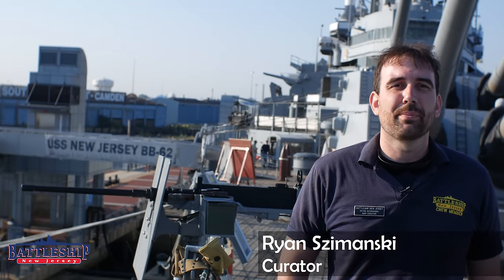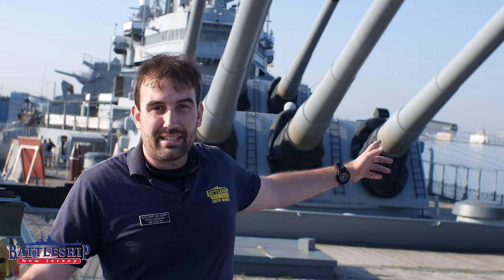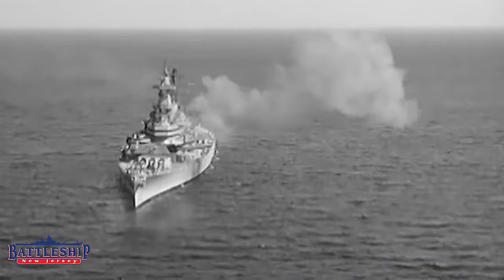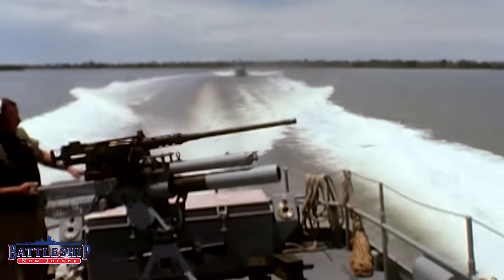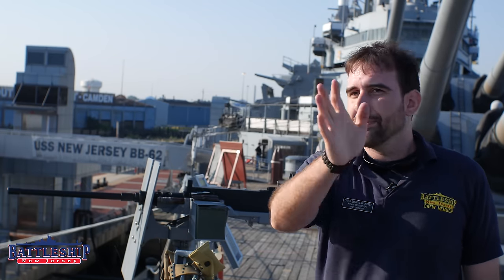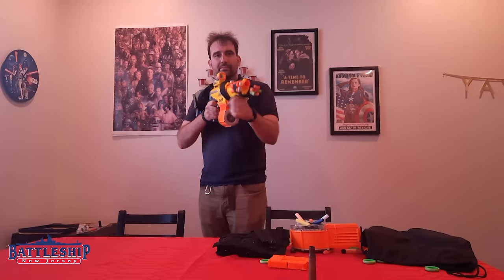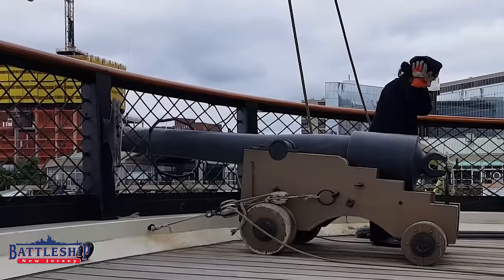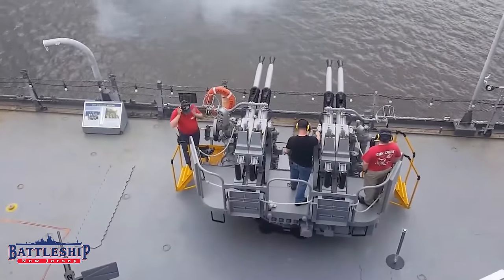How is a 16in Gun Also 50 Caliber?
In this episode we're answering a frequently asked question, what does Caliber mean?